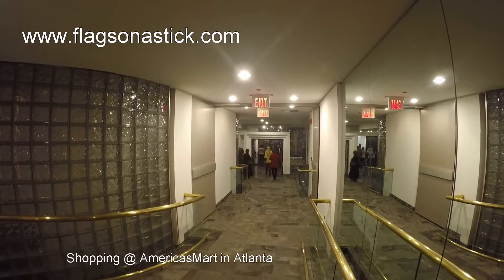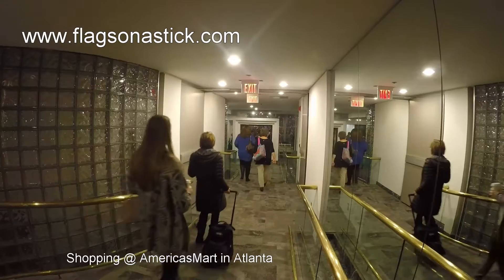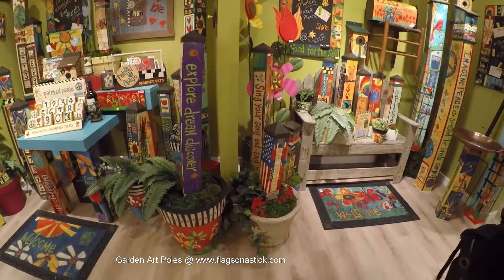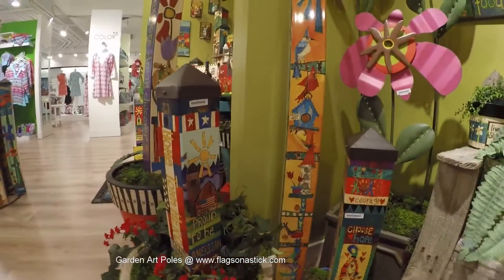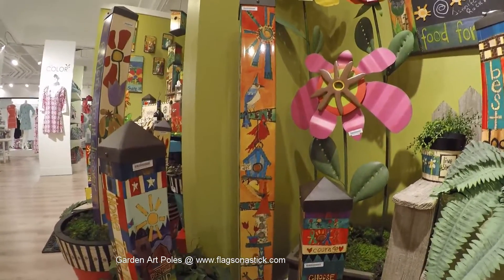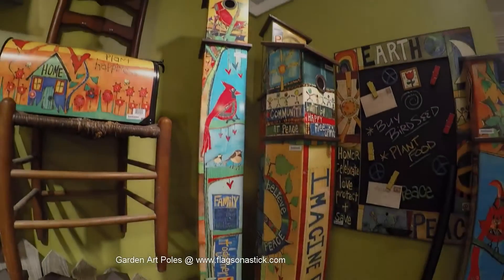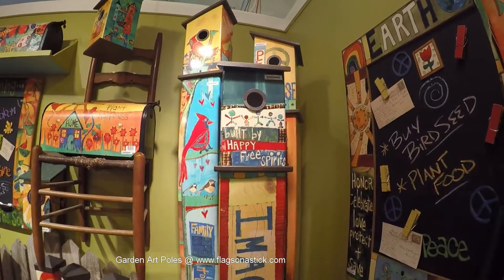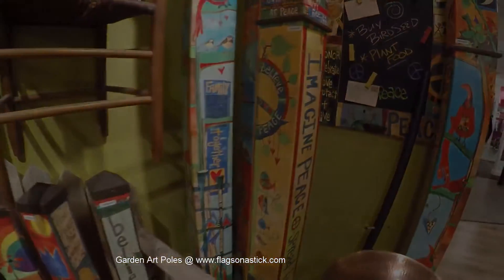Painted Peace Garden Art Poles by Studio M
Browse the entire collection of Garden Art Poles by MagnetWorks Studio M. Stephanie Burgess original art displayed on four-sided peace poles.  Display a Painted Peace Pole anywhere in your yard.  These lovely garden art poles add eye-catching color to your outdoor garden décor.  Easy installation.  All hardware included.